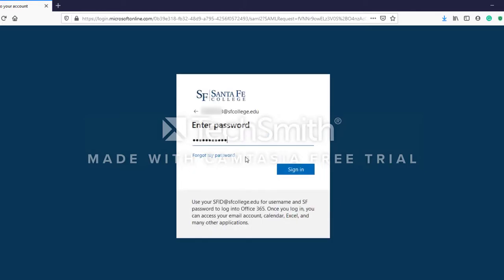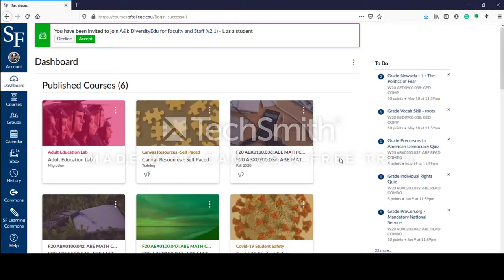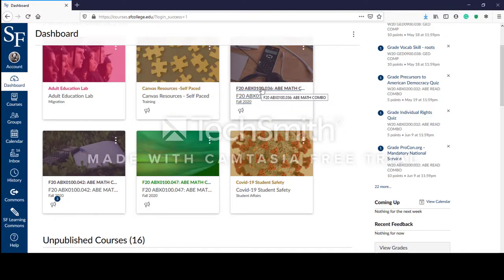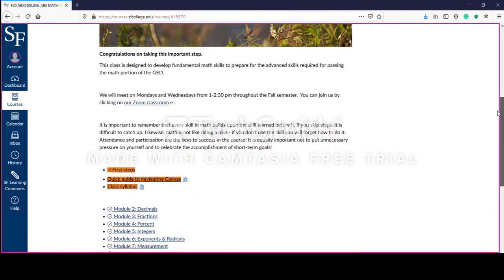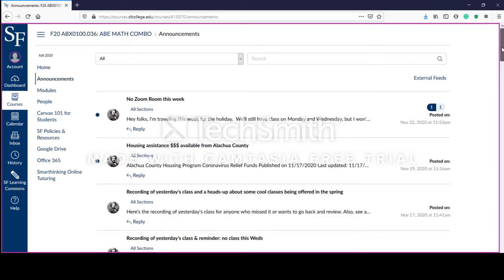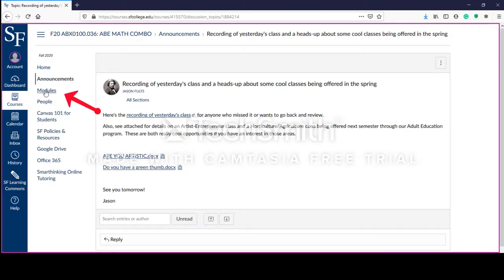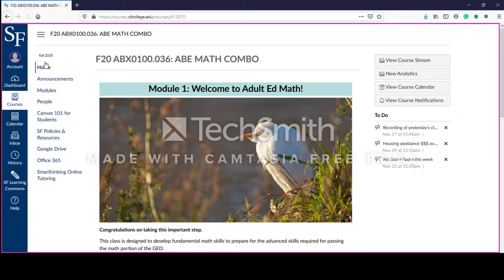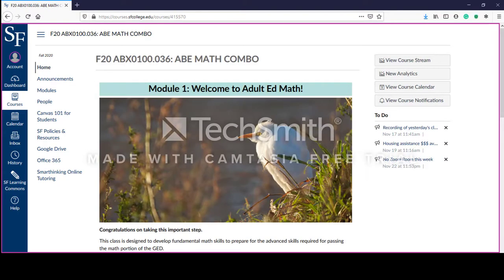SFC Canvas screencast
This video gives a brief intro for Santa Fe College Adult Ed students who are new to using Canvas, our platform for online learning.